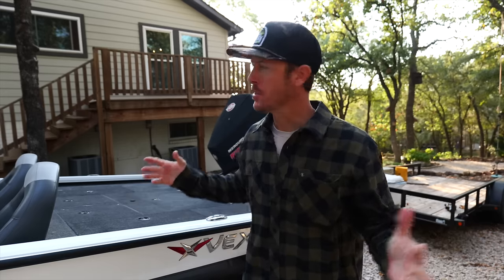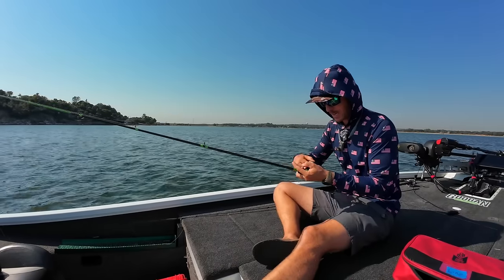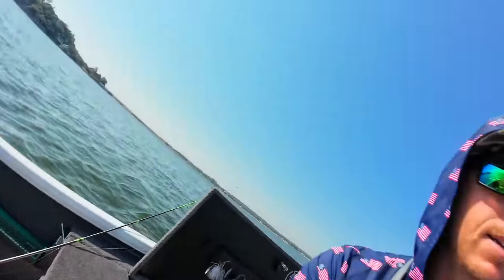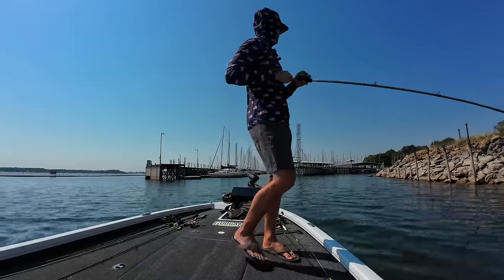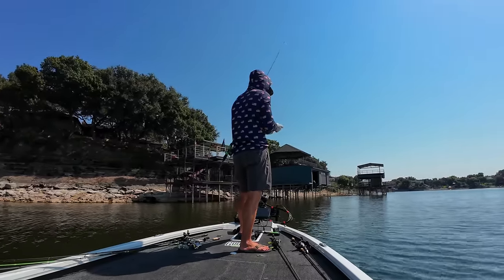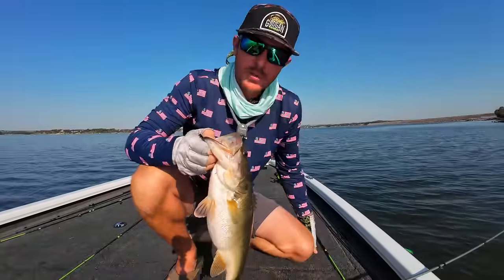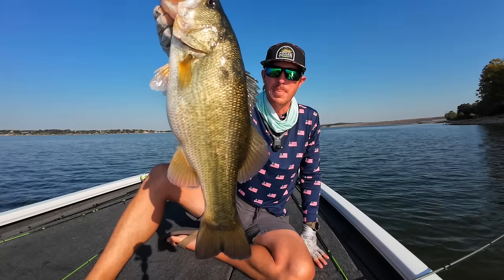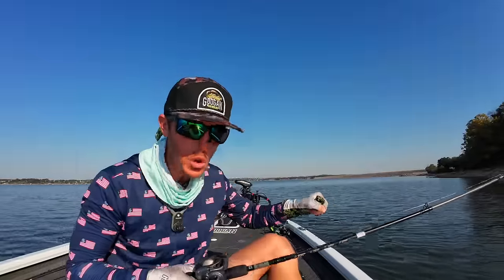I Found a Spot Full of Big Ones! They wanted ONLY 1 LURE!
Fishing for bass in shallow cover, I found a spot loaded with big ones!